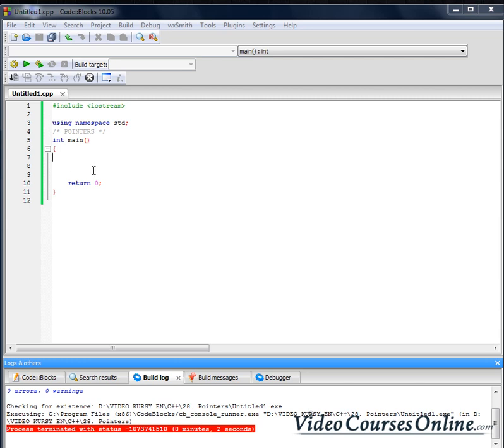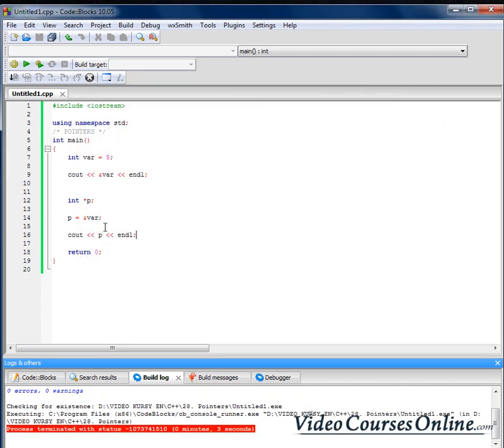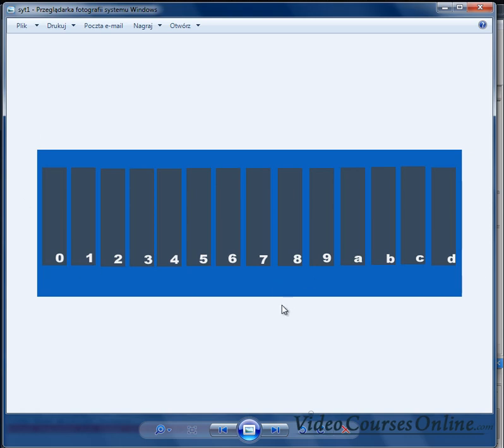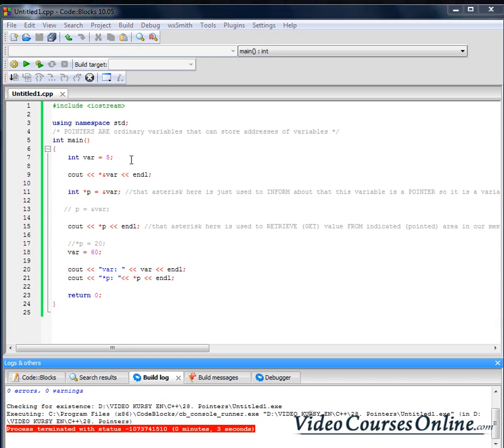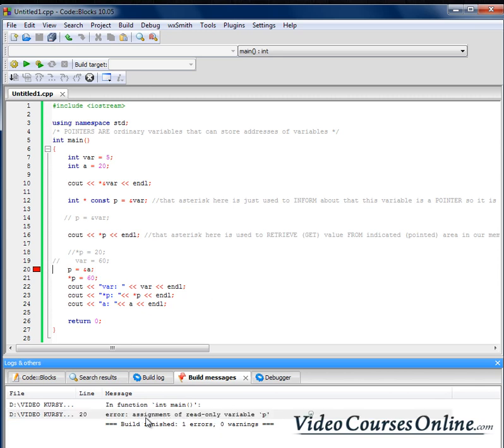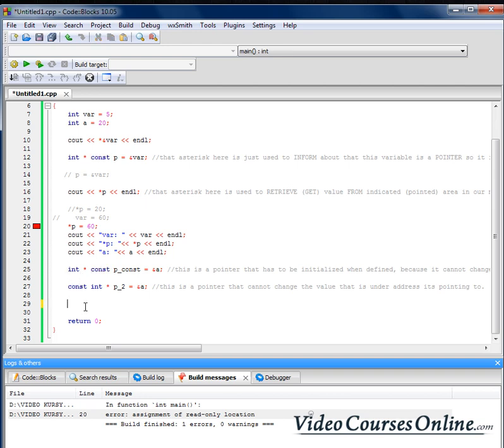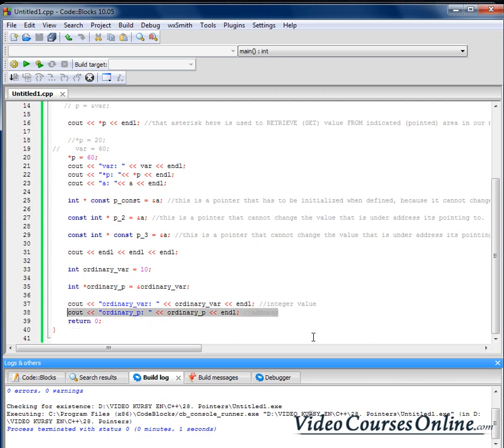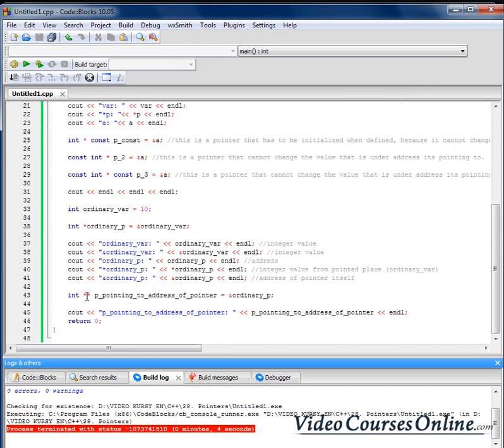C++ Fundamental - What is pointers (part 1)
Whats is Pointers?